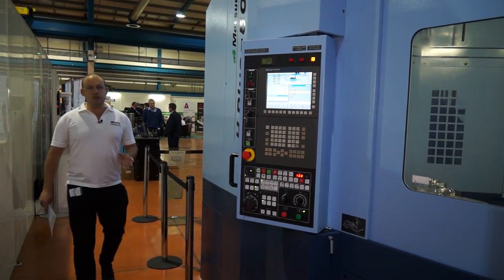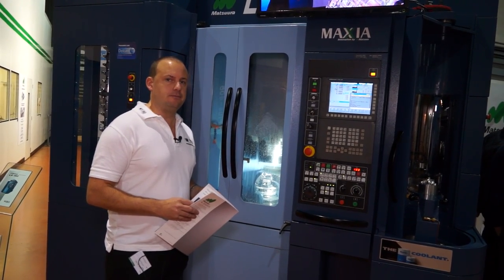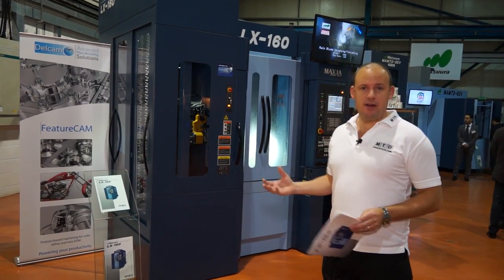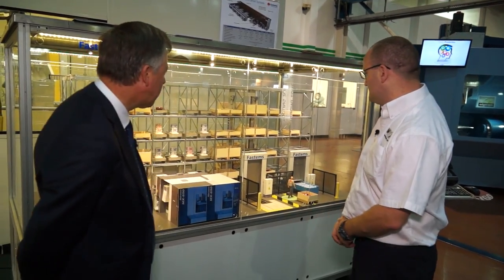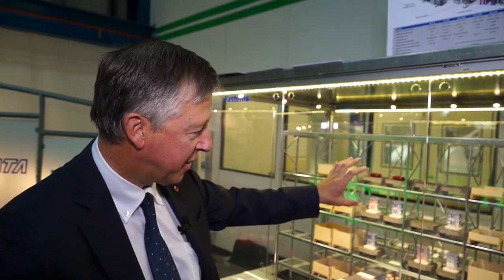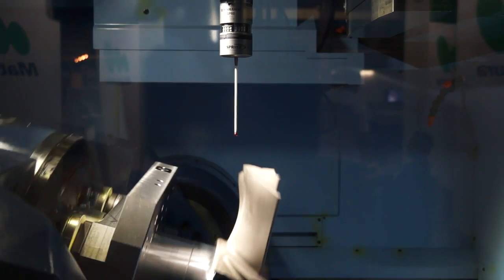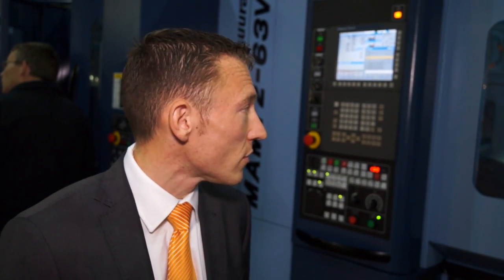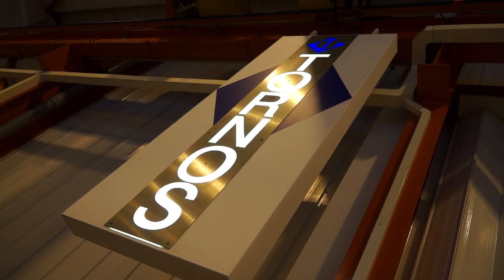Matsuura Think Event 2014 MTDCNC Media Partner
Matsuura Think Event 2014, MTDCNC were the official Media Partner, a great event caught on Camera by MTDCNC...